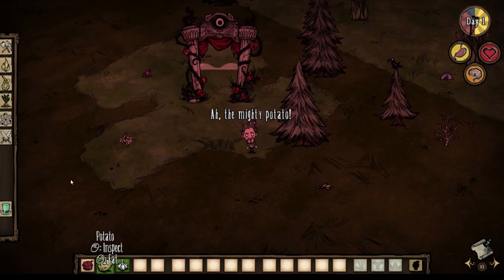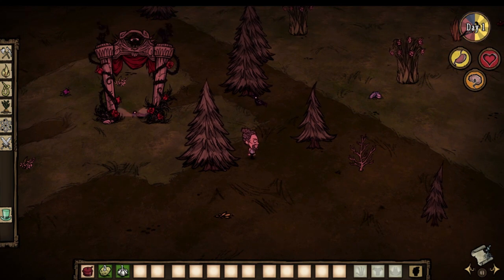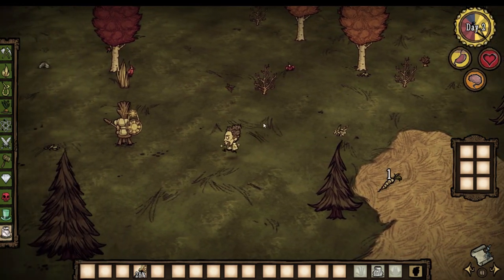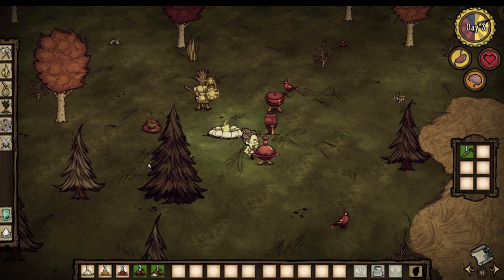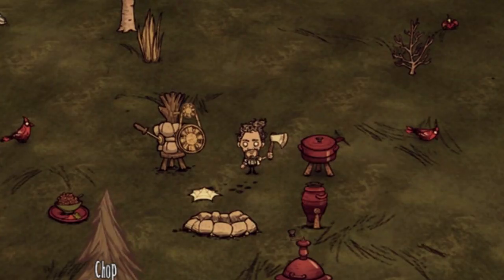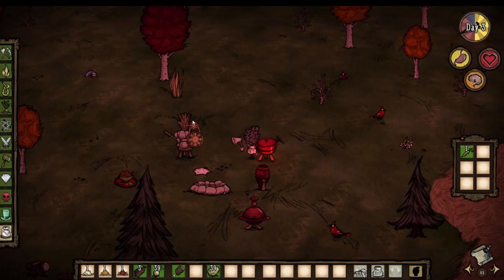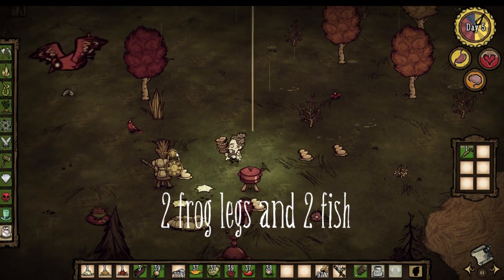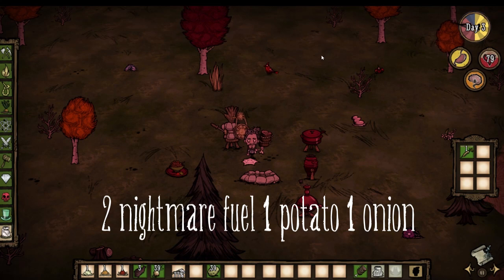Everything NEW with Warly in Don't Starve Together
Here is a quick video on everything that came with the newest update.
If you really want to see the new recipes I left out, just google them. But trust me most of them are just plain bad